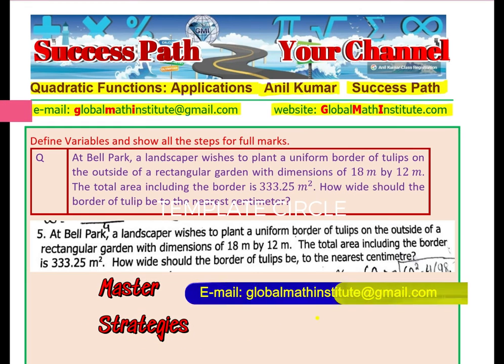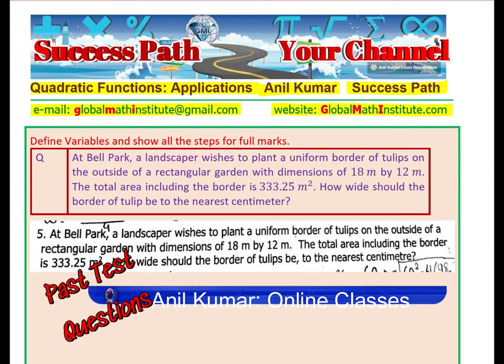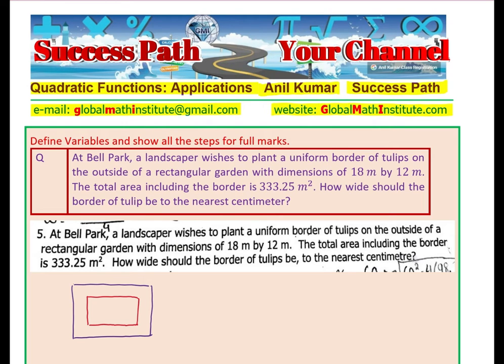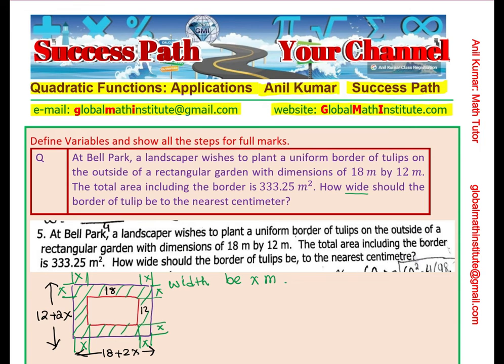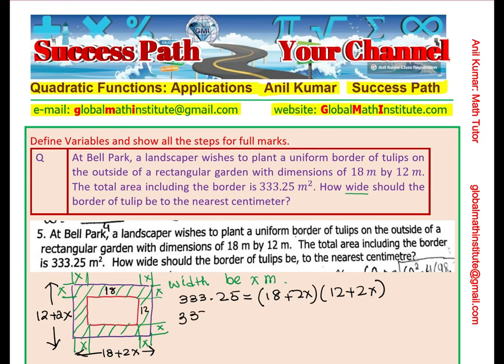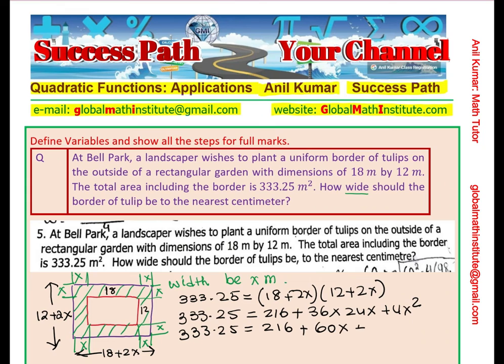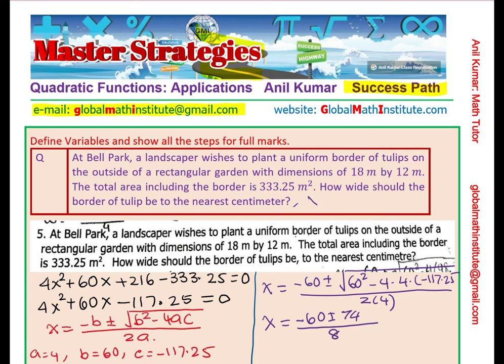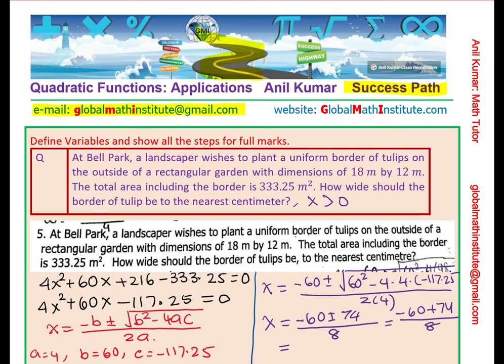Quadratic Functions Area of the Tulip Flower Boundary Around the Garden